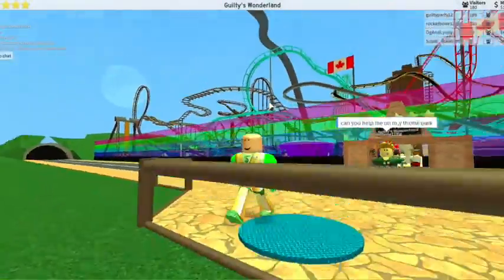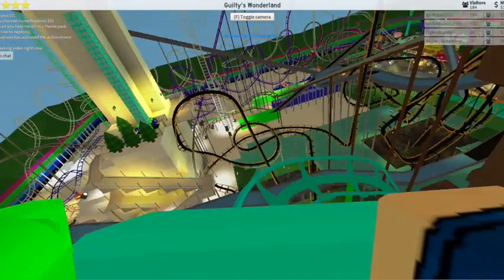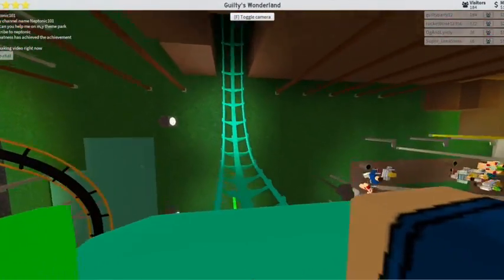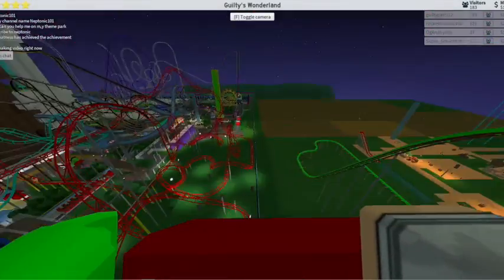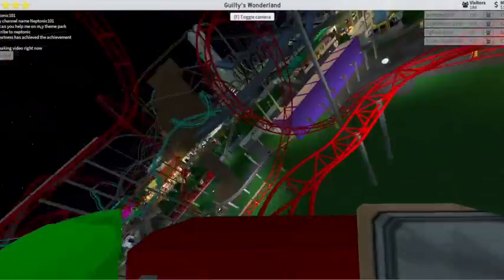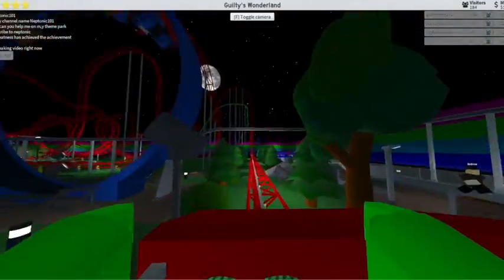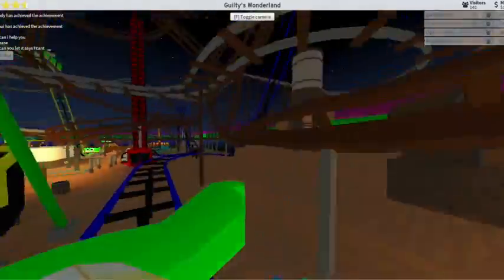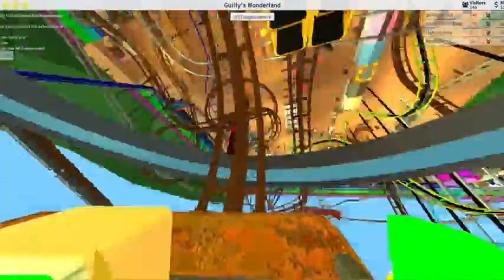Roblox Theme Park Tycoon 2 - So many Roller Coasters!!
WHats up guys wanted to make a video showing you guys my theme park on Roblox hope you enjoy. :)